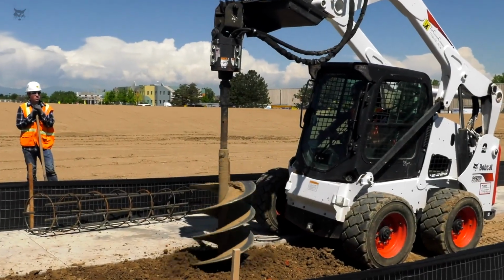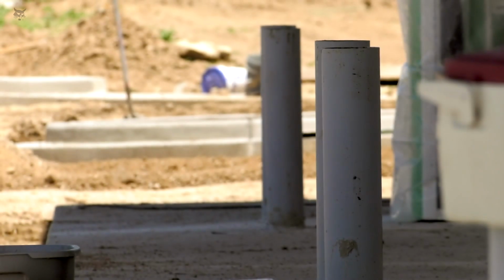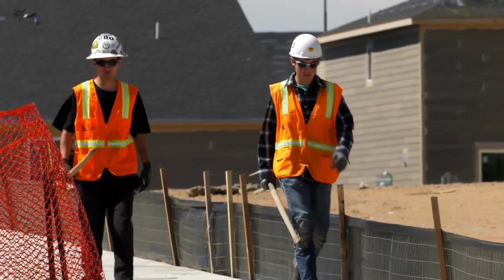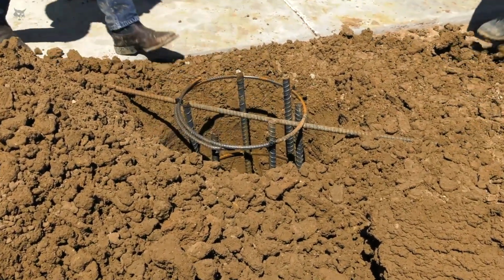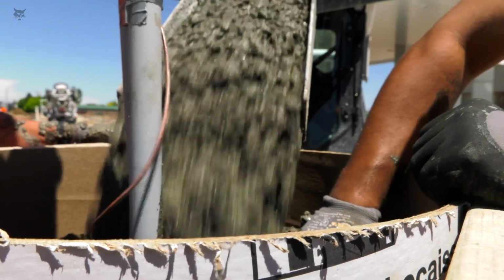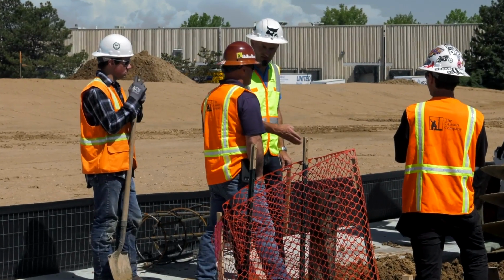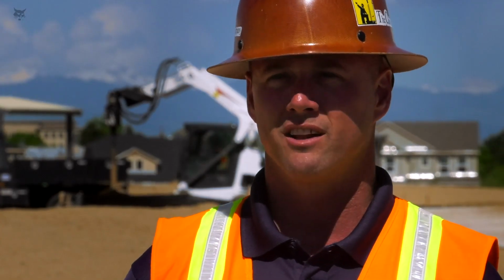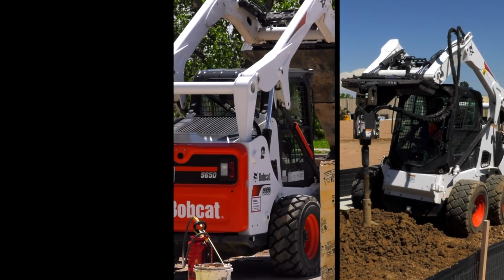Contractor Triples Business by Specializing in Concrete Caisson Construction With Bobcat Equipment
John Christiansen tripled the size of his business by switching from general contracting to a niche market: caisson construction. The Caisson Company relies on four S650 Bobcat loaders, as well as a variety of buckets, pallet forks and auger bits, to complete 250 caisson projects each year. Looking for your next loader?

ABOUT Bobcat Company:
Bobcat Company, headquartered in West Fargo, North Dakota, is a worldwide leader in the manufacturing and distribution of compact equipment. Bobcat® compact equipment includes skid-steer, all-wheel steer, mini track and compact track loaders; excavators; VersaHANDLER® telescopic tool carriers; utility vehicles; Toolcat™ utility work machines; compact tractors; small articulated loaders, and attachments and implements. Bobcat is a global brand with more than 600 dealer locations in North America and the leader in compact equipment – the industry’s original innovator, beginning more than 60 years ago with the first compact machine and predecessor to the skid-steer loader. Bobcat leads the industry with state-of-the-art technology for its compact equipment, delivering the latest solutions to help customers work more productively. For more information on Bobcat products and technology,